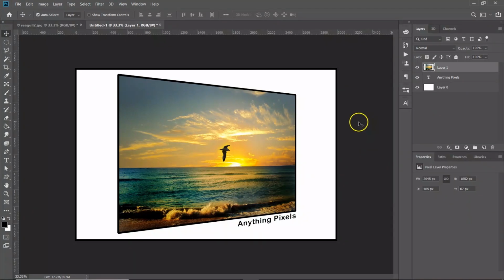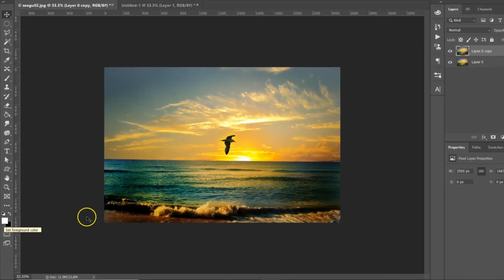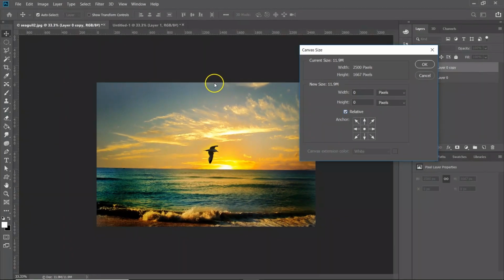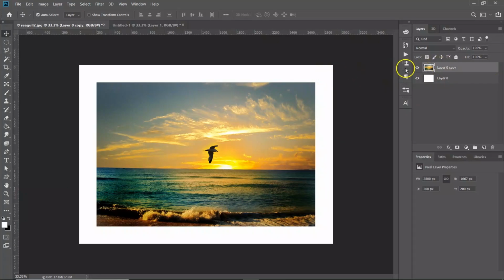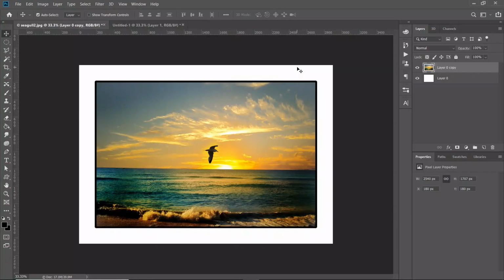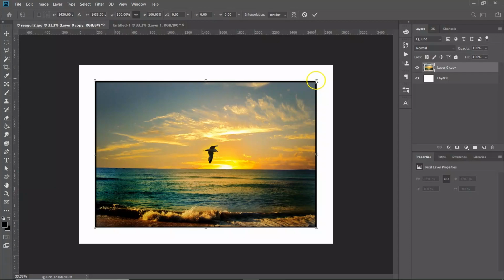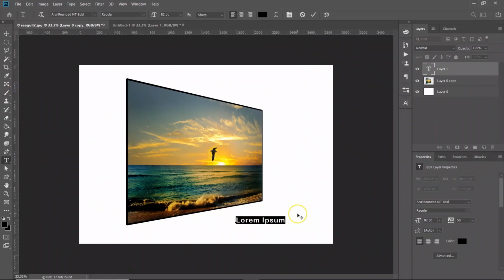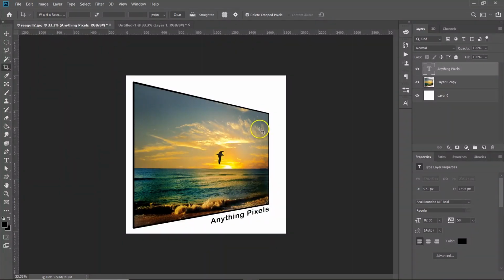Photoshop CC | Add a Border to your image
Photoshop CC | Add a Border and Distort your photo

In this tutorial, you will learn how to add a border to you photo, how to distort your photo, and make it look picture perfect.

You need to duplicate your background layer (photo), then you need to increase the canvas size. The amount depends on the size of your photo, for this example, I did 200px.
You should have white as your foreground colour, and making sure your background layer is selected, press ALT+ Backspace, this will make your background white.
CTRL click on the layer thumb of your image, you will now have a selection of your image, go to Edit, then Stroke.
Again, the size will depend on the size of your image, I used 20px, chose the colour black, and made the stroke on the outside, so it didn't go on the image. CTRL + D to deselect.
Press CTRL + T to transform the image, then right click and choose Distort.
Hold shift, you can now chose how you want to distort the image, and hit enter when you have your desired position.
Crop if desired.